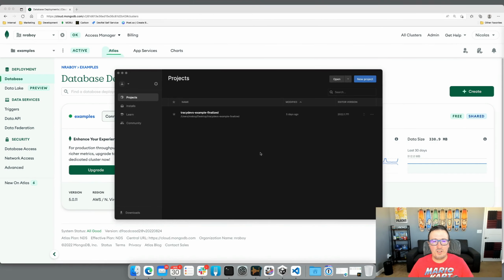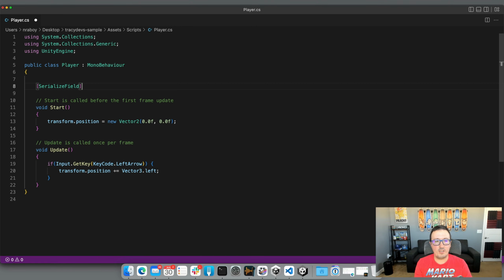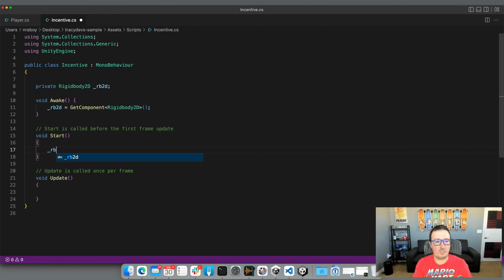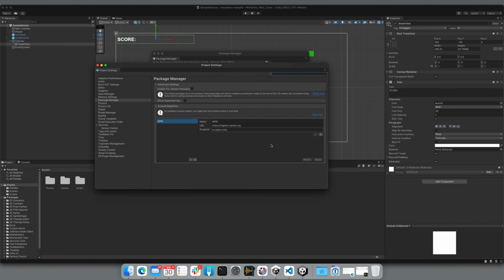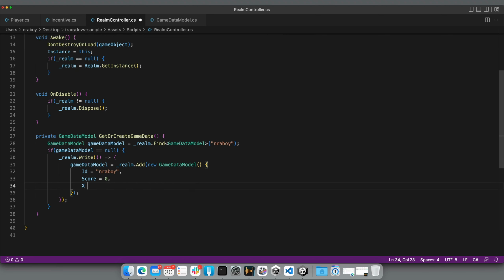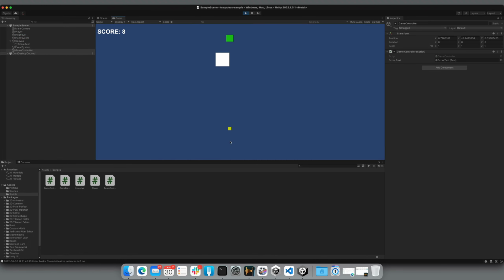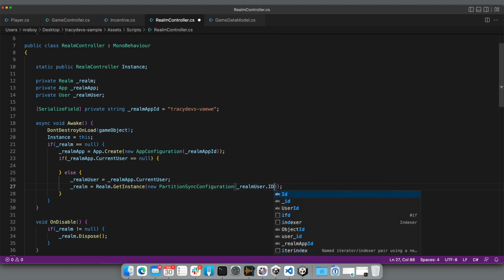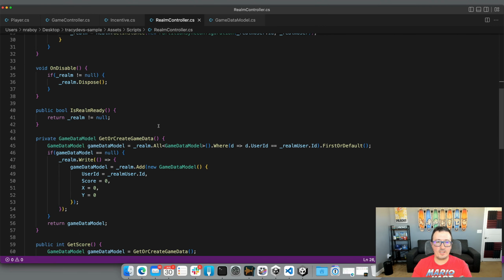Game Development with Unity and MongoDB Realm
Unity makes developing games easier than ever with its drag and drop interface and simple to digest scripting language based on C#. Anyone can pick up Unity and have a pleasant game development experience, leading up to a release on any of the supported platforms such as Android, iOS, PC, and any of the gaming consoles.

However, gamers have new expectations on how they play all their favorite games. They want to be able to play them on any one of their video game consoles, mobile devices, or computers, and resume exactly where they left off regardless of the platform chosen.

This is where MongoDB Realm comes in.

MongoDB Realm acts as a local object database for your Unity games, storing anything from player location, inventory, and stats, while giving you sync capabilities to the cloud and other devices.

In this session we'll explore some basic game development concepts with Unity and expand upon them to include data storage and sync with MongoDB Realm.

Here are some recommended items to bring to the event:

- A Mac or Windows laptop
- Unity 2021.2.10 or more recent, installed and configured

While you don't need to bring anything, it'll be more fun to hack along!

[Speaker]

Nic Raboy - Staff Developer Advocate at MongoDB

Nic Raboy is an advocate of modern web and mobile development technologies. He has experience in C#, JavaScript, Golang and a variety of frameworks such as React, NativeScript, and Unity. Nic writes about his development experiences related to making web and mobile development easier to understand.

00:00:00 - Intro
00:00:59 - Creating a 2D Game with Unity
00:27:37 - The Realm Unity SDK
00:47:40 - Sync Data with MongoDB Device Sync
01:04:56 - A Quick Review of the Game
01:06:20 - Outro